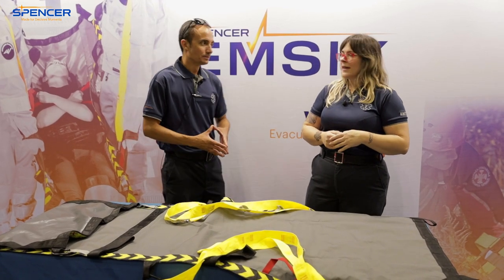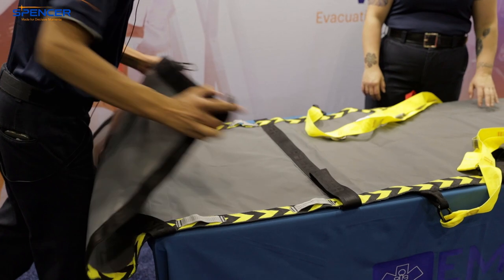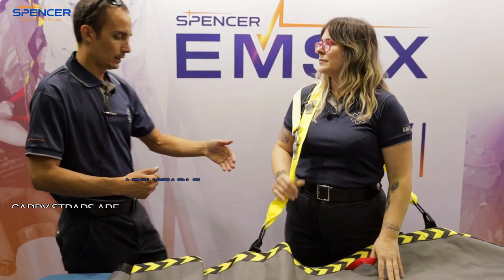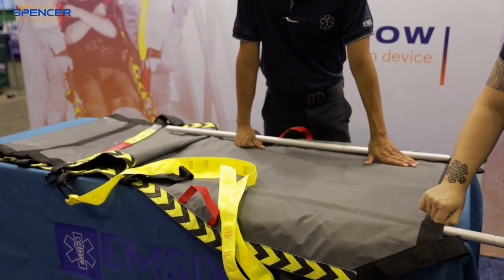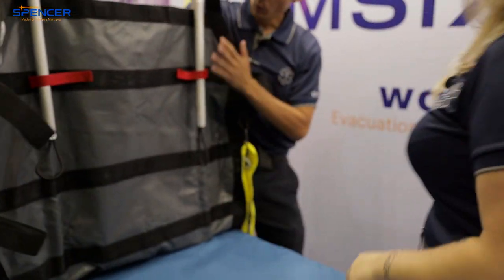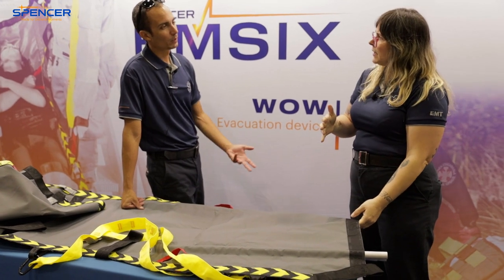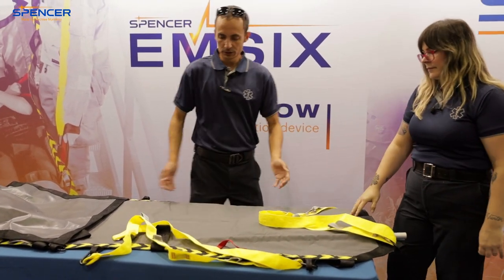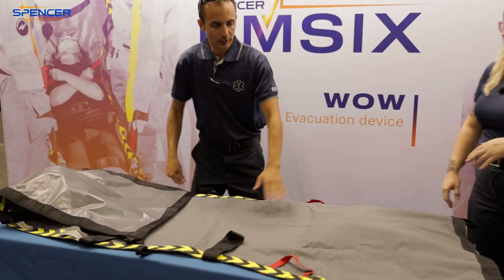Reviewing WOW - The Carry Sheet to Evacuate Patients in Confined Spaces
The carry sheet WOW is one of the most effective devices to evacuate the mobility impaired in multi storey buildings during an emergency.

EMS paramedics Julianne and Peter explain how convenient it is for rescue workers to deploy WOW and evacuate patients going downstairs.

00:00 Reviewing the WOW
00:09 Intro
00:21 When to use WOW
00:43 Load capacity and weight
00:54 Carry handles
01:04 Footrest for patient containment
01:40 Non-porous surface
01:48 Carry straps
02:28 Patient handles
02:45 Aluminum rods to increase the WOW's rigidity
03:52 Transporting WOW in sitting position
04:56 Pouch to store rods and straps
05:45 Straps versatility
06:29 Transferring patients to stretchers or medical beds
06:51 Storing WOW
07:57 Technical Data